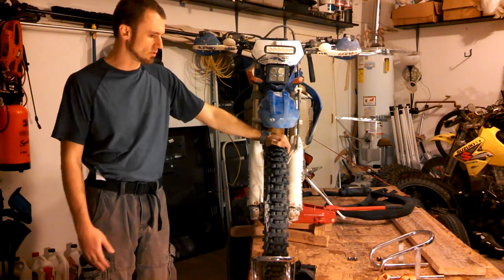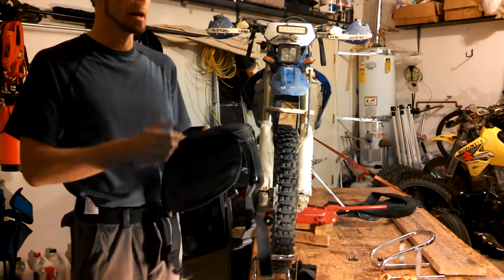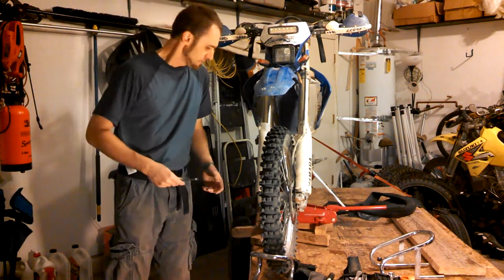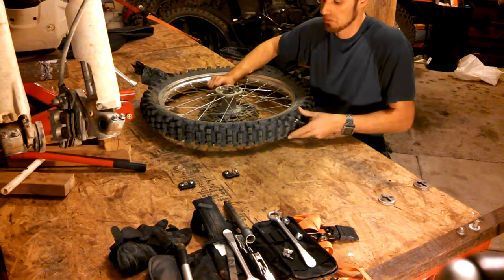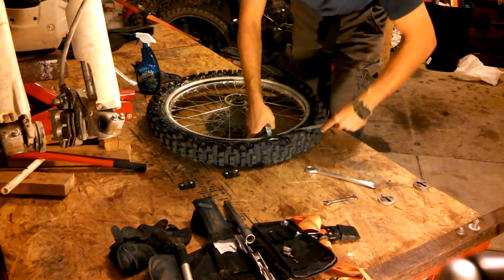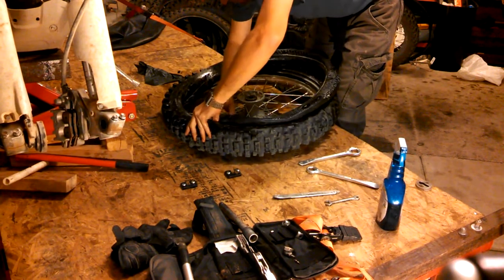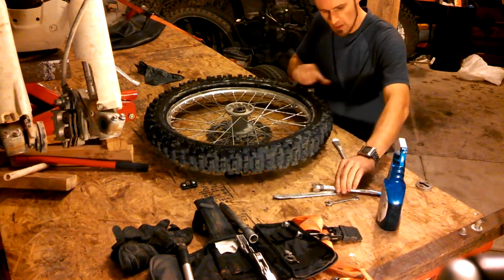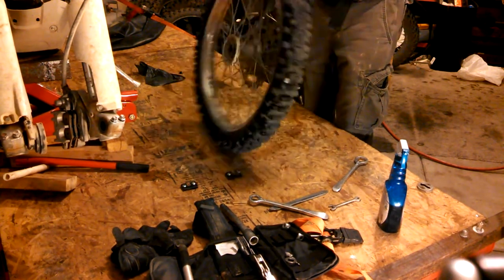How to Replace a Motorcycle Tire Tube Tutorial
If you are looking for some cheapskate deals as well ... check out these links, I always look for a good deal